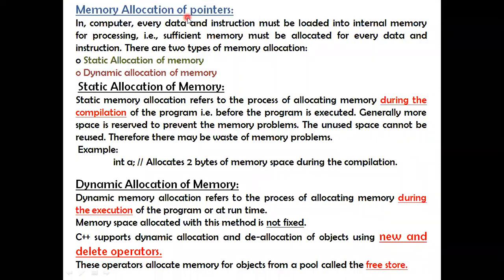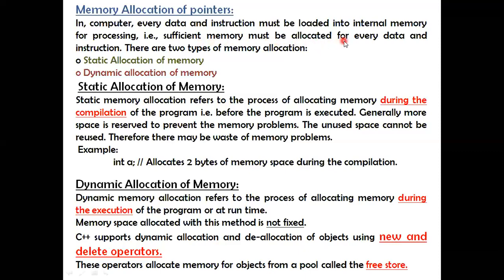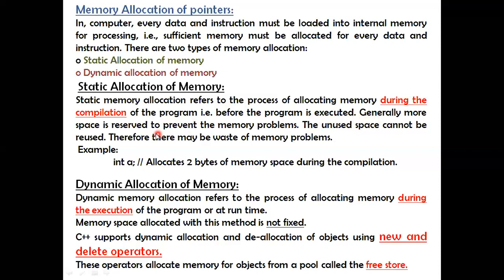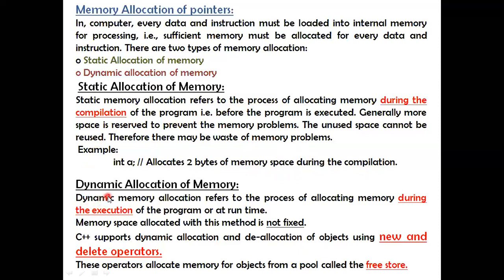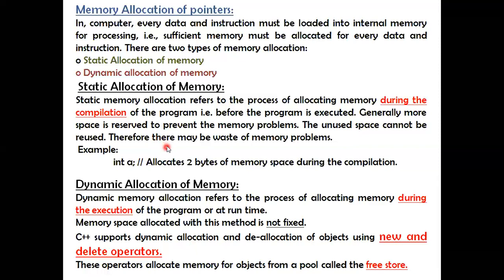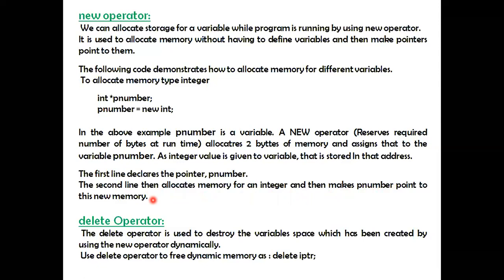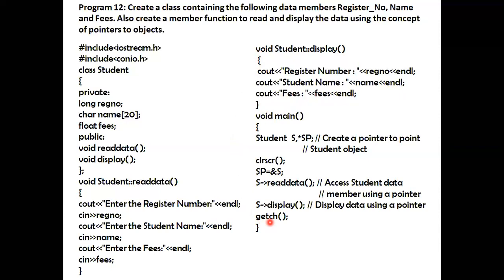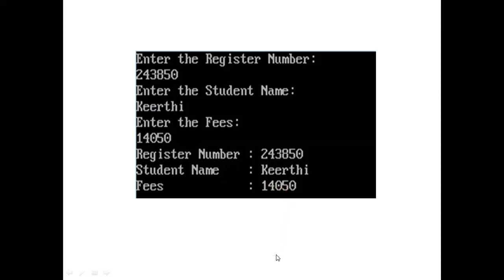Pointers Lecture - 5